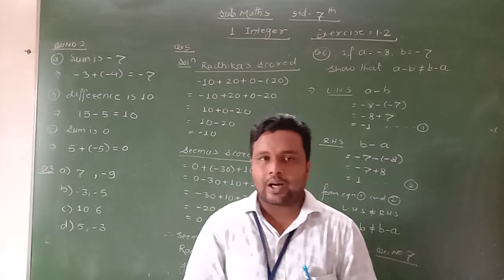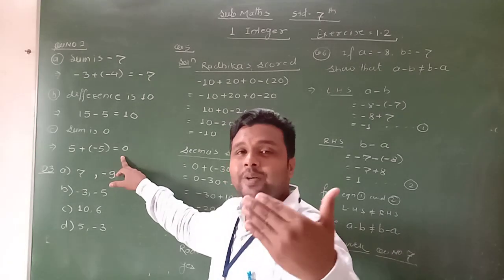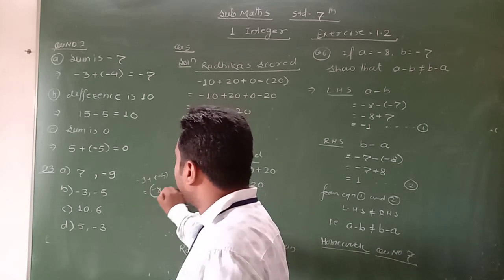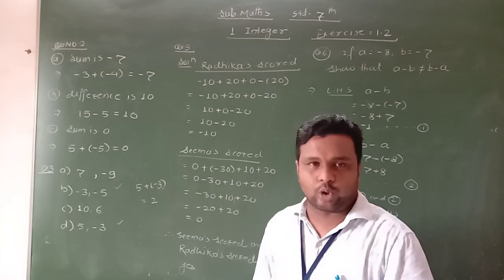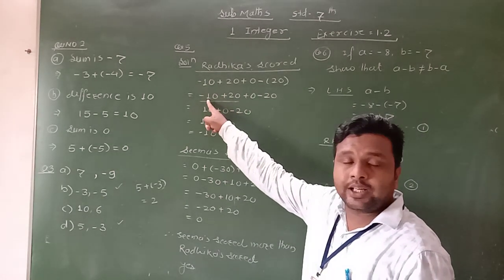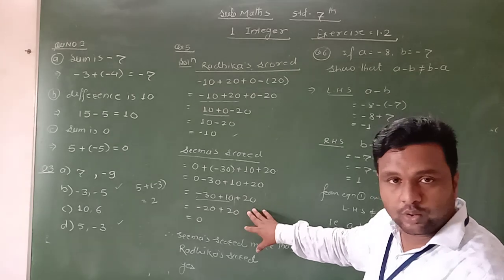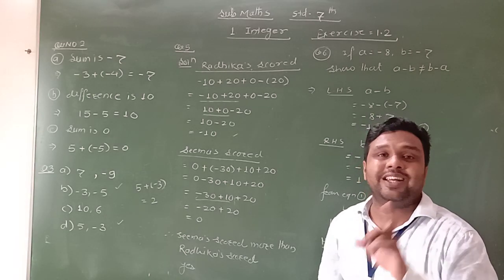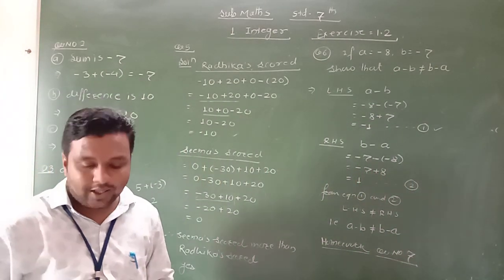Maths L1 video 5 std 7